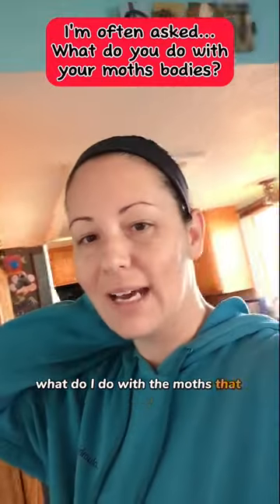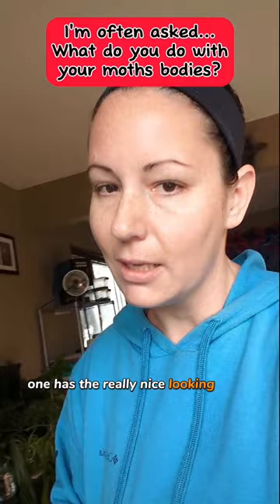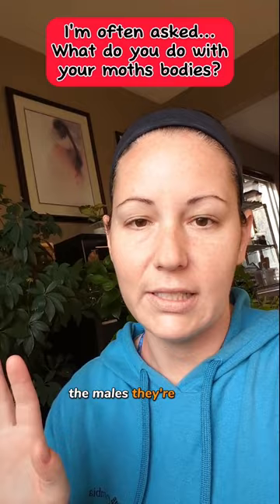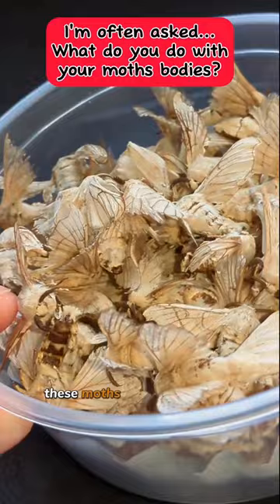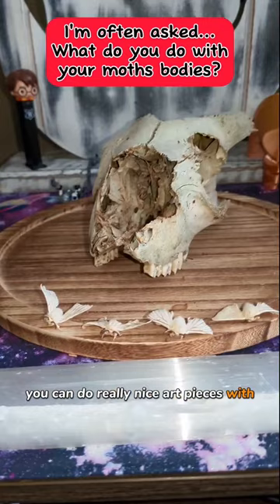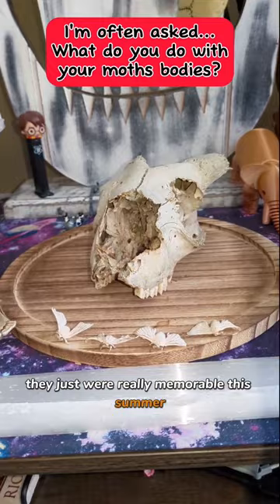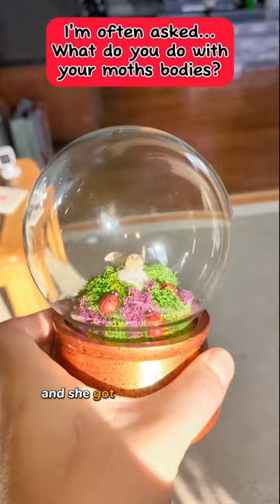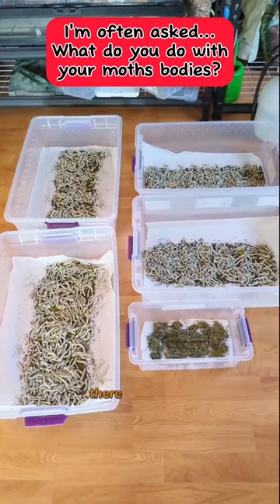I really should sit down and make some art pieces